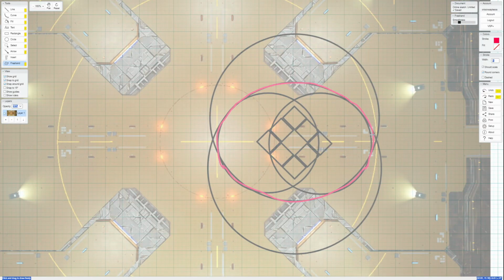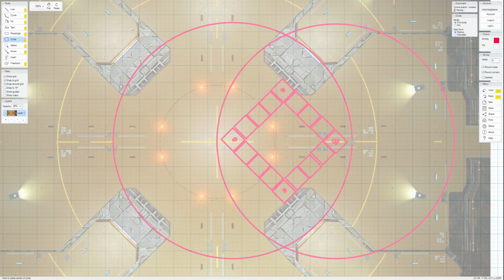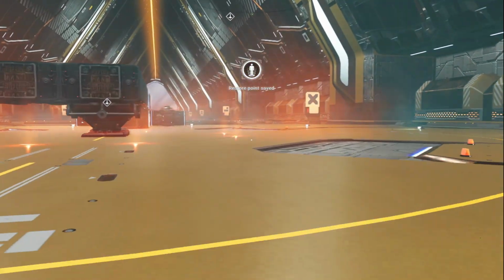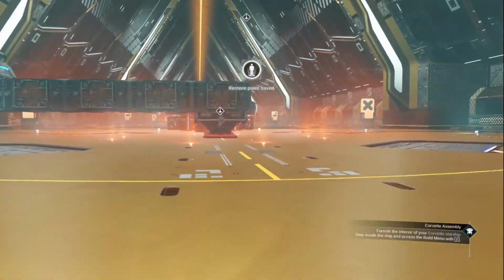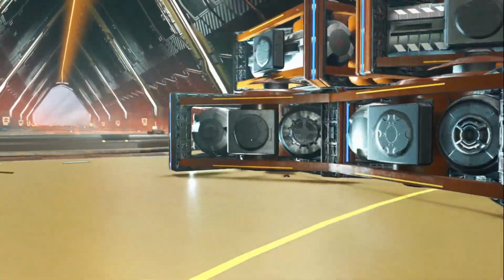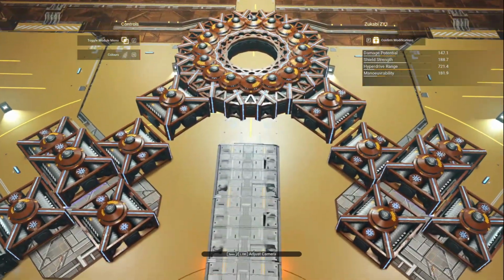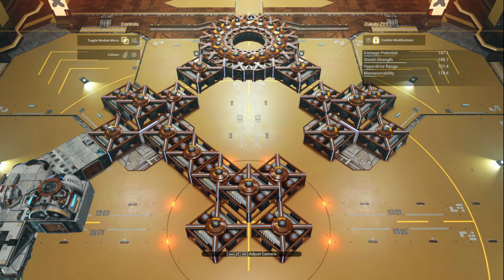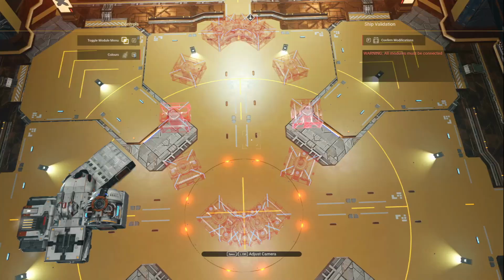How to Build Ellipses and Oval Shapes - Corvette Building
THANK YOU FOR YOUR ATTENTION TO THIS MATTER